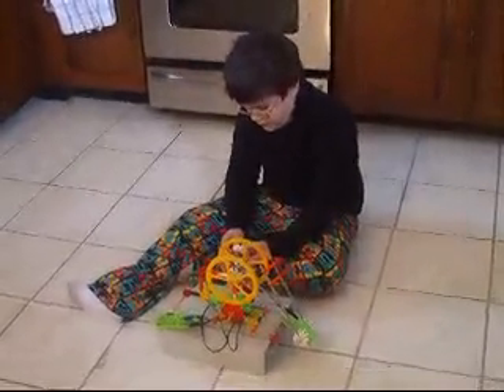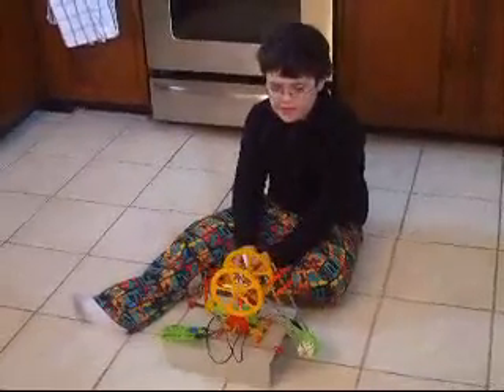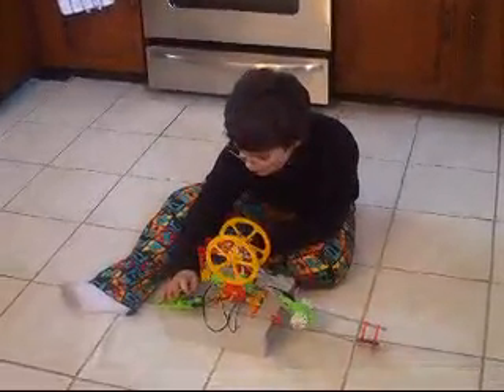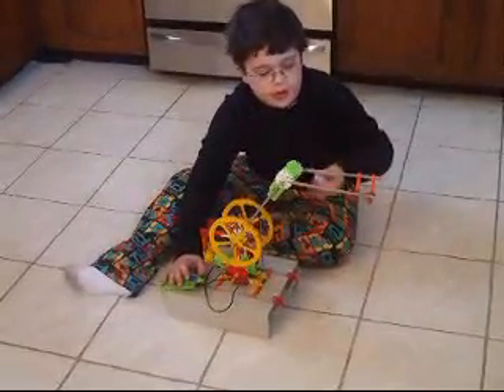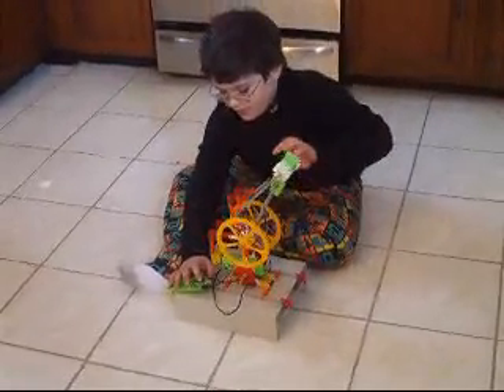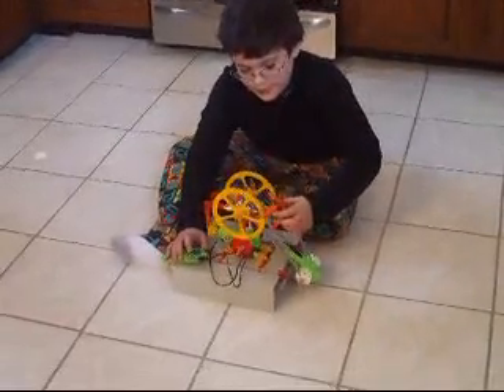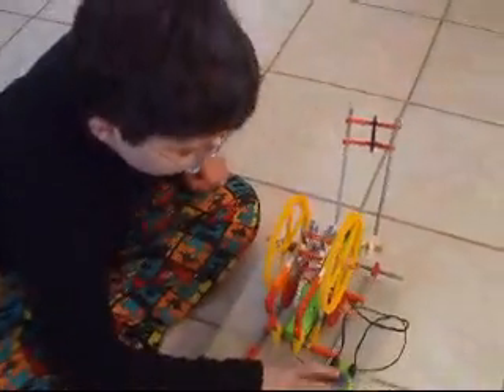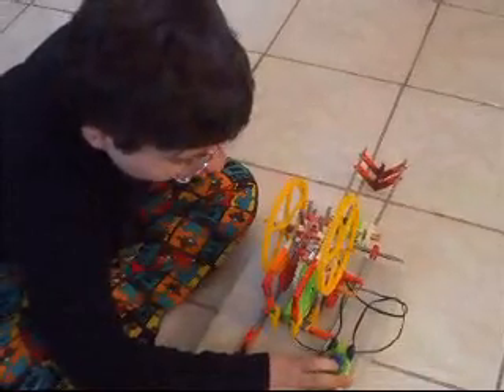Leo's K'nex Robotic Arm (2-15-10)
Leo's latest... Coming to you from our new (rental) house, because our old one burned down last month! Leo lost all his K'nex, but we've bought him some new ones, and the inventing continues...